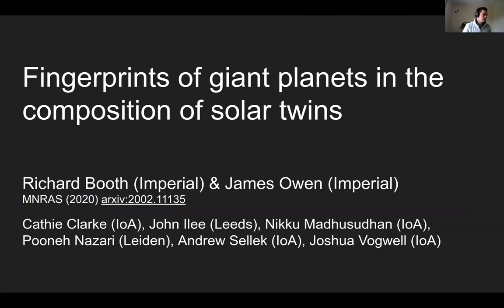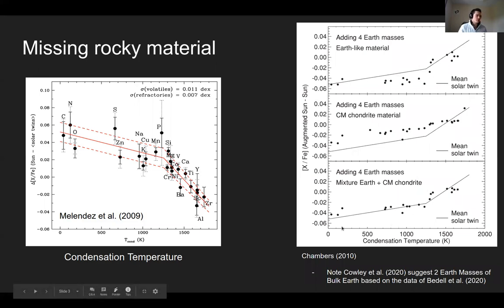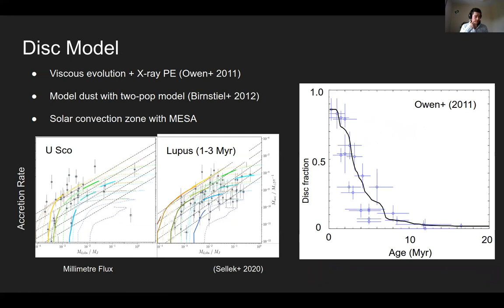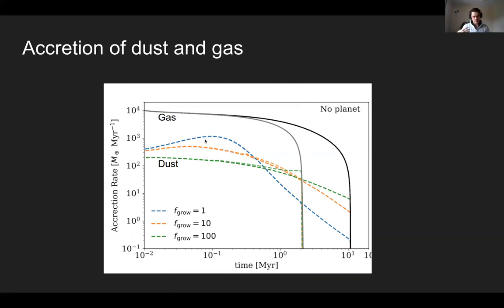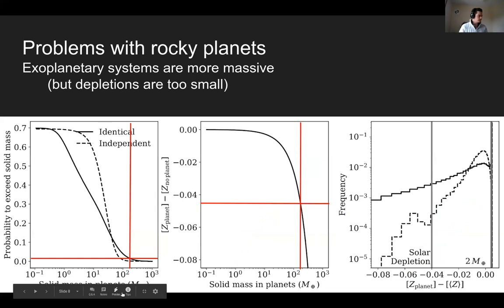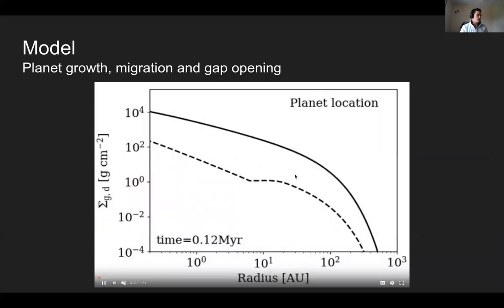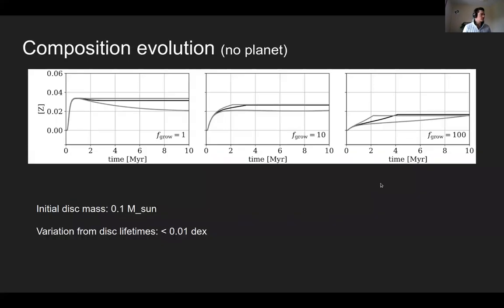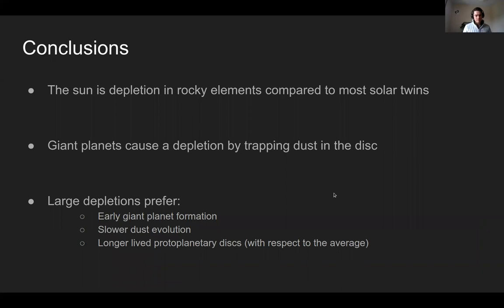Richard Booth - Fingerprints of giant planets in the composition of solar twins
Presenter: Richard Booth (Imperial College London)

Title: Fingerprints of giant planets in the composition of solar twins

Abstract: The Sun shows a ∼10 per cent depletion in refractory elements relative to nearby solar twins. It has been suggested that this depletion is a signpost of planet formation. The exoplanet statistics are now good enough to show that the origin of this depletion does not arise from the sequestration of refractory material inside the planets themselves. This conclusion arises because most sun-like stars host close-in planetary systems that are on average more massive than the Sun's. Using evolutionary models for the protoplanetary discs that surrounded the young Sun and solar twins, we demonstrate that the origin of the depletion likely arises due to the trapping of dust exterior to the orbit of a forming giant planet. In this scenario, a forming giant planet opens a gap in the gas disc, creating a pressure trap. If the planet forms early enough, while the disc is still massive, the planet can trap ≳100 M⊕ of dust exterior to its orbit, preventing the dust from accreting on to the star in contrast to the gas. Forming giant planets can create refractory depletions of ∼ 5-15 per cent, with the larger values occurring for initial conditions that favour giant planet formation (e.g. more massive discs that live longer). The incidence of solar twins that show refractory depletion matches both the occurrence of giant planets discovered in exoplanet surveys and `transition' discs that show similar depletion patterns in the material that is accreting on to the star.